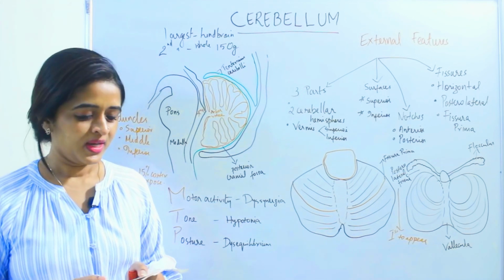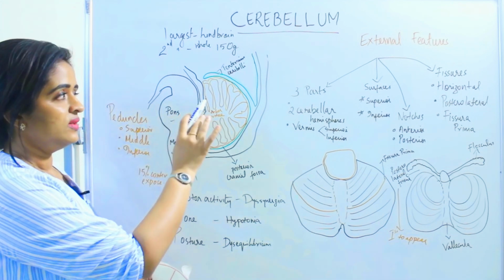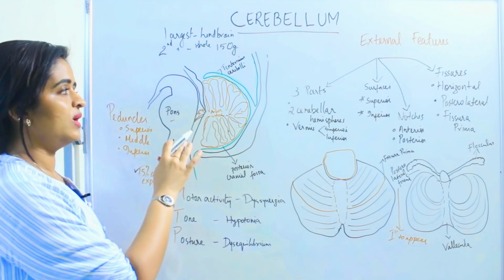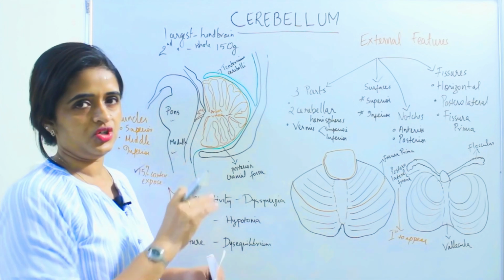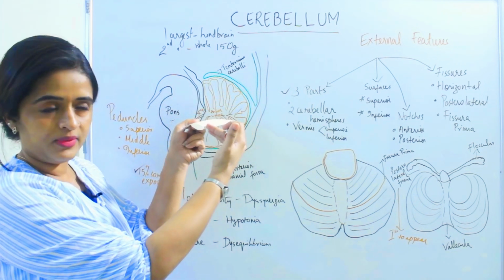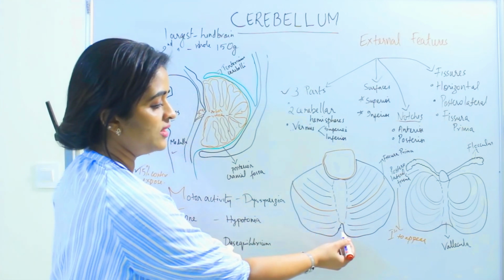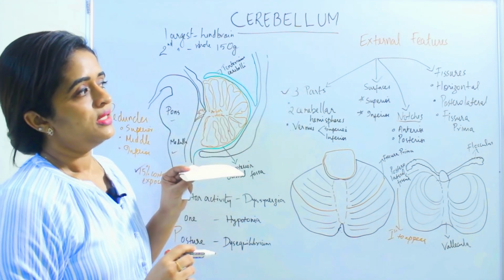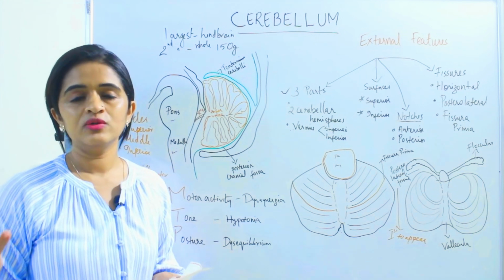CEREBELLUM External features🙌✨Dr Rose Jose MD DNB MNAMS